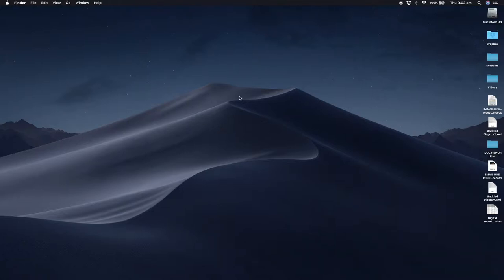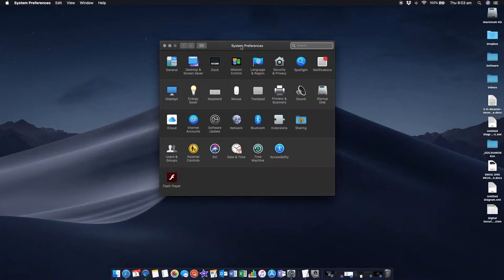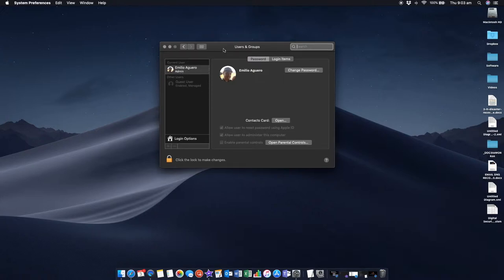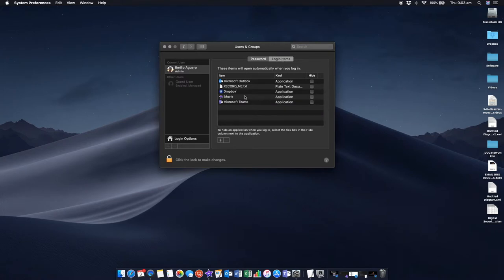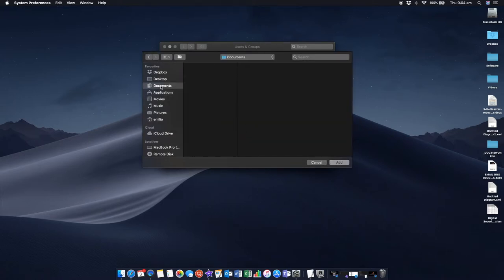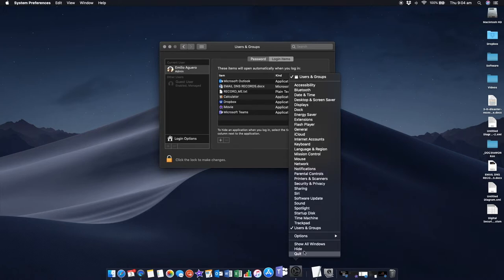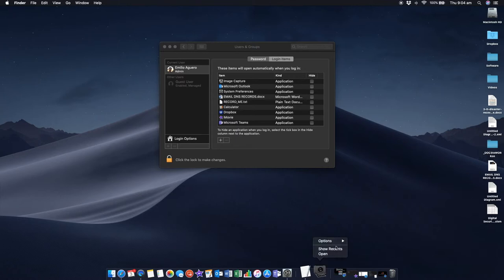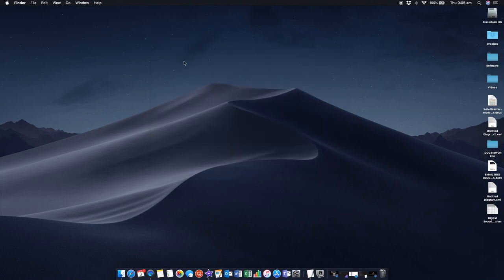How to Start Apps automatically when your Mac Boots Up [Step-By-Step]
🔸🔸 Wanna learn more about the Mac? Checkout my trainig course "Learn & Master the Mac"